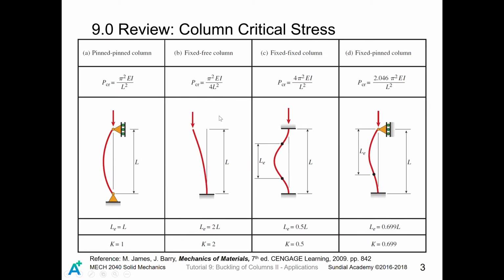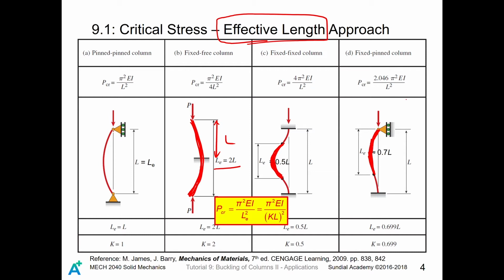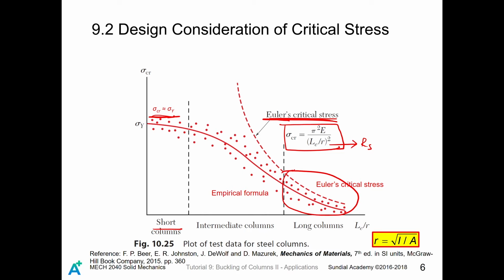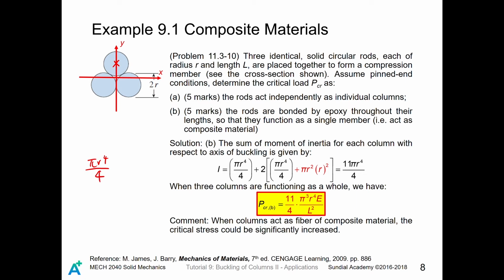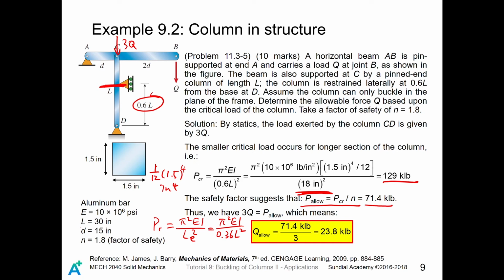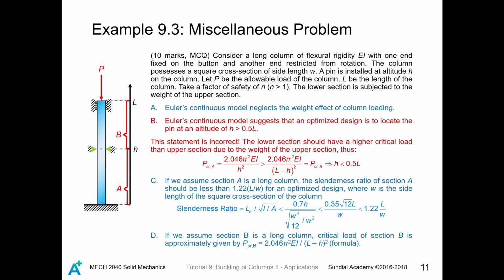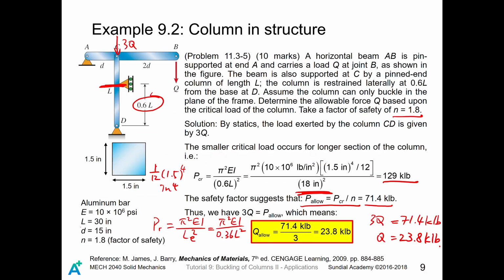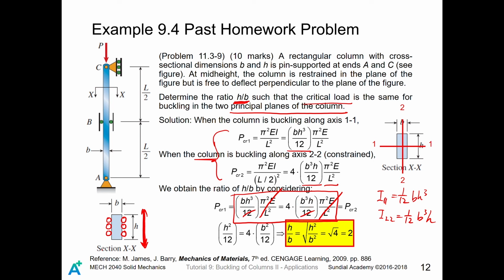Tutorial 9 - Buckling of Columns - Applications